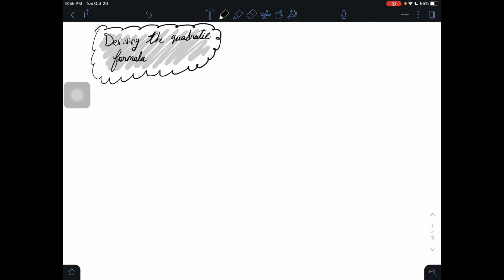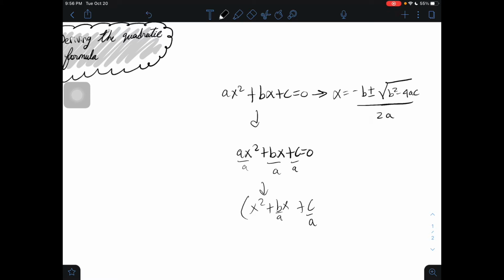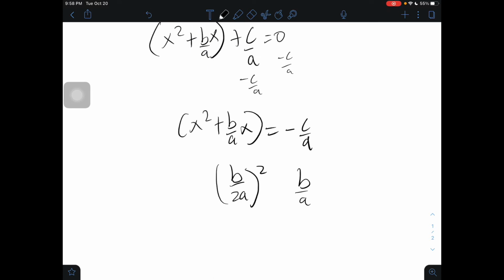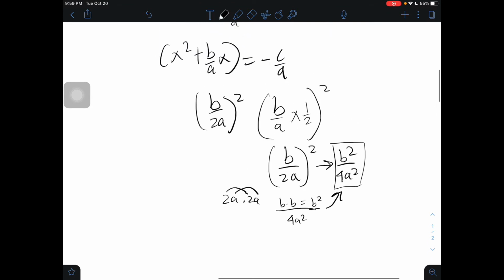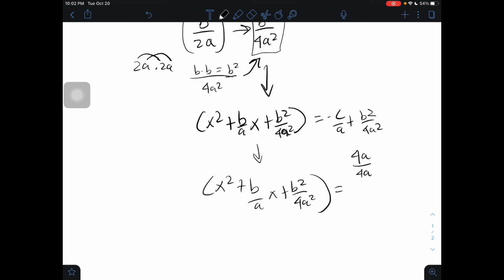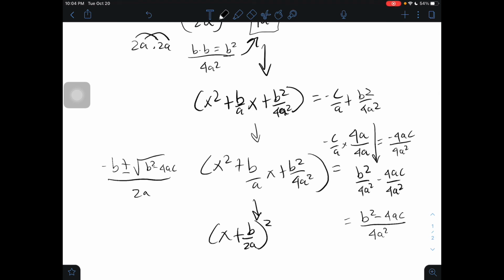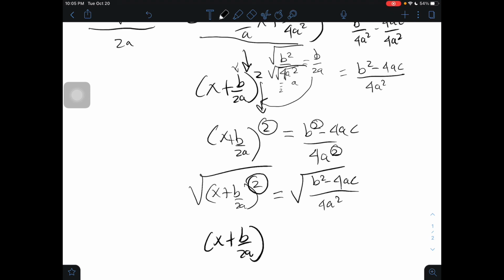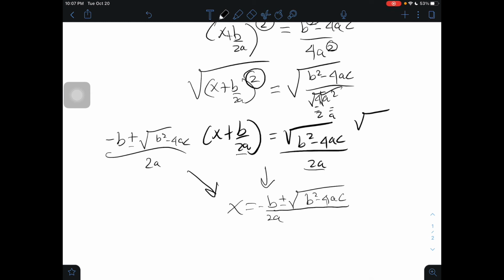Deriving the quadratic formula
In this video we will be deriving the quadratic formula for the quadratic equation!